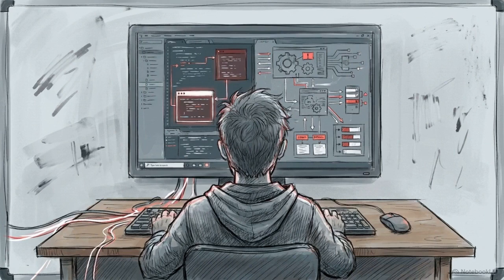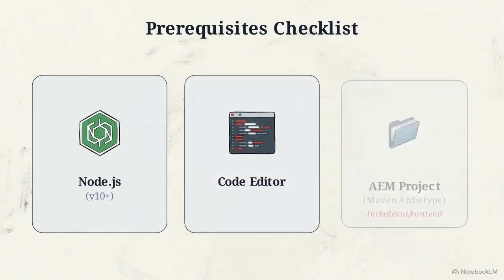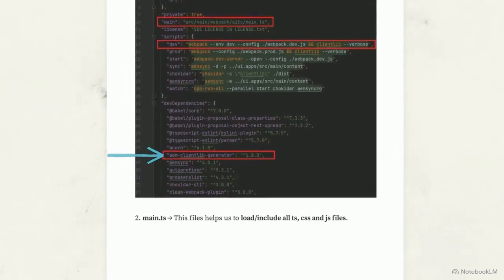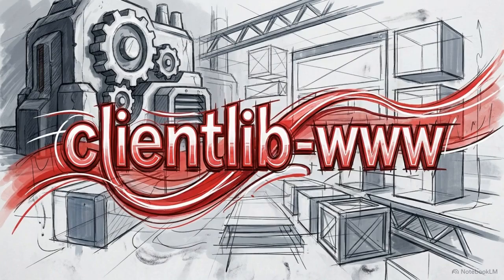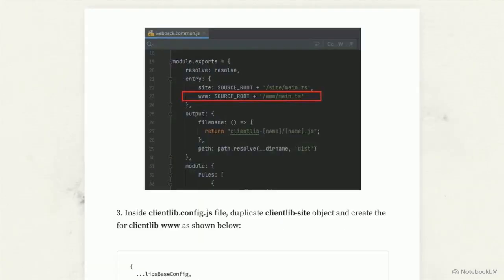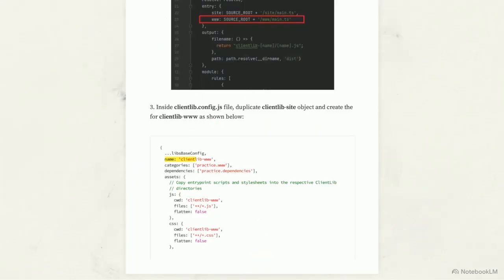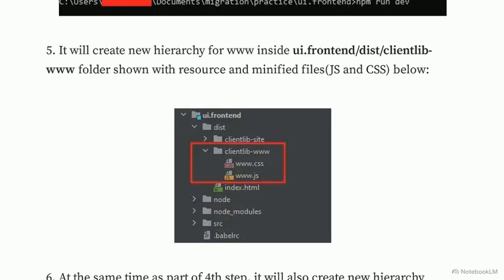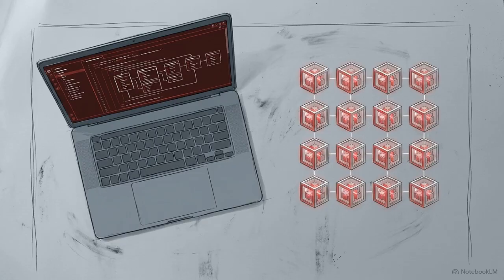AEM Tutorial: Connect and move UI.Frontend ClientLibs to UI.Apps ClientLibs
In this video, I explain how UI.Frontend connects to UI.Apps ClientLibs in AEM using a real project setup.

If you’ve ever been confused about how your frontend (Webpack / Node.js) code actually gets into AEM and works as Client Libraries, this video will clear everything step-by-step.

💡 What this video covers:

Understanding UI.Frontend structure
How Webpack builds files into /dist
How frontend code is converted into AEM ClientLibs
Connecting UI.Apps with generated clientlibs
How AEM loads CSS & JS from clientlibs

⚙️ Tools & Tech:

Adobe Experience Manager (AEM)
Webpack
Node.js
aem-clientlib-generator
Client Libraries (cq)

📌 Who should watch:

AEM Developers (Beginner to Intermediate)
Frontend developers working with AEM
Anyone struggling with ClientLib integration